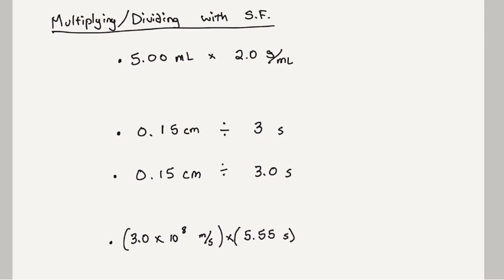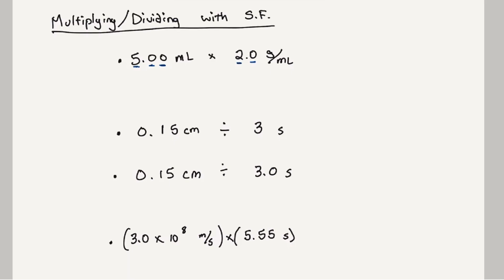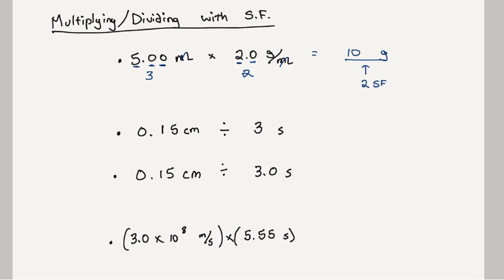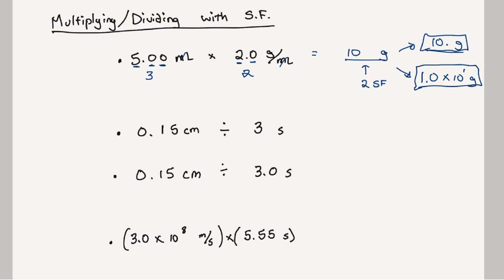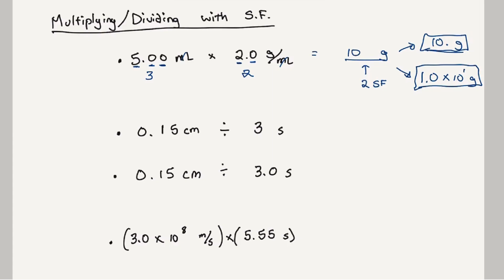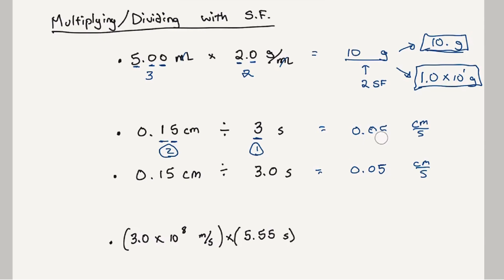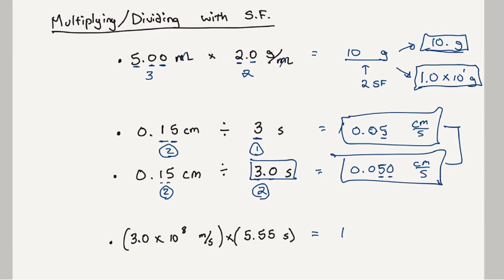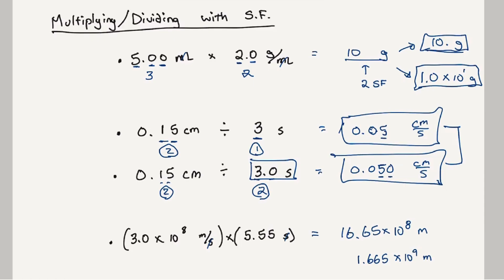Multiplying and Dividing with Significant Figures￼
This video explains the basics of multiplying and dividing with the correct number of significant figures.